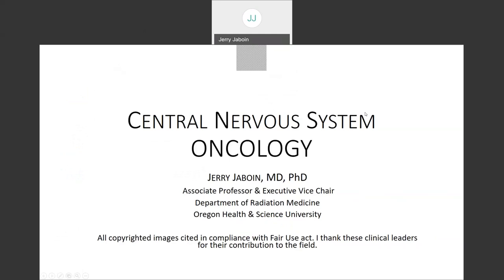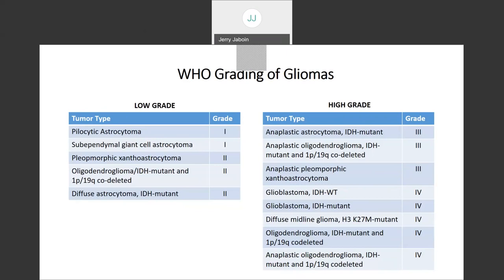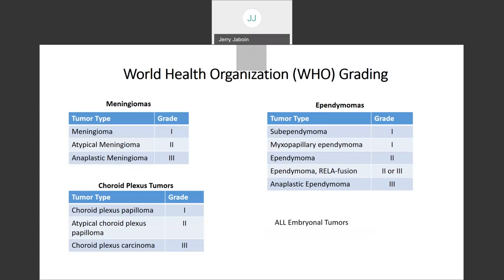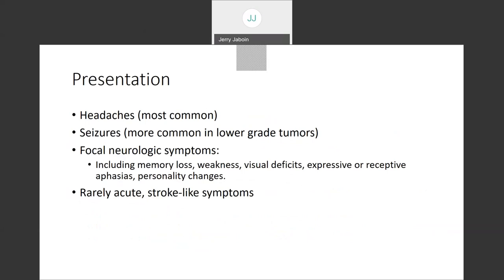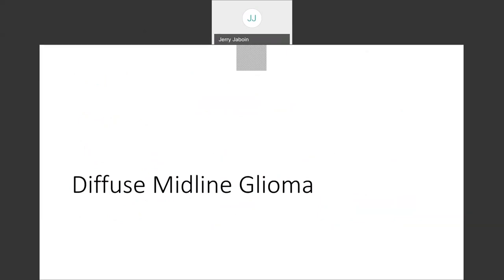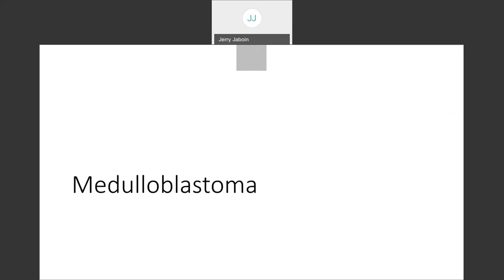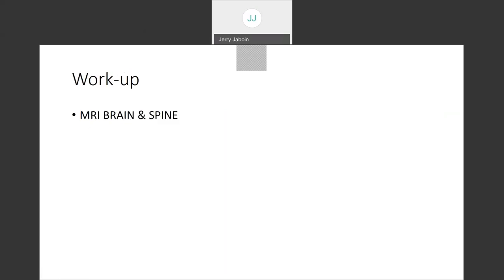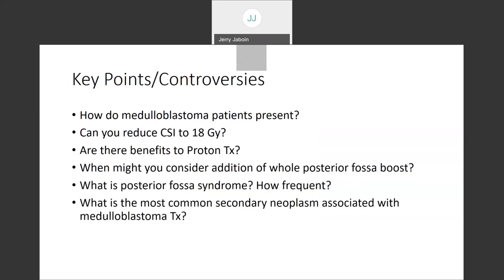CNS Rad Onc